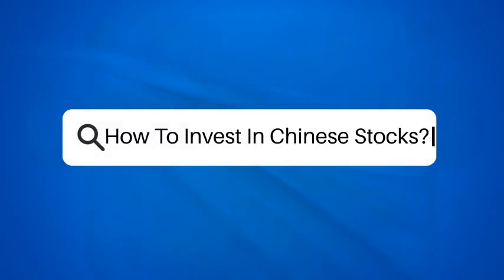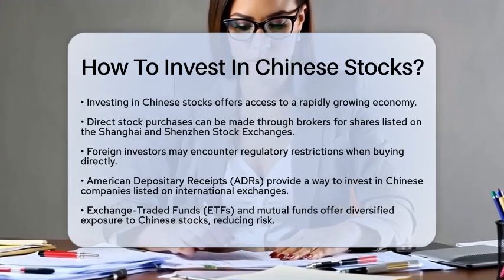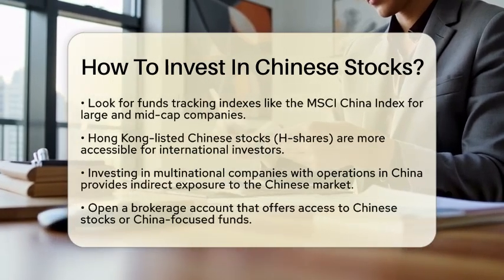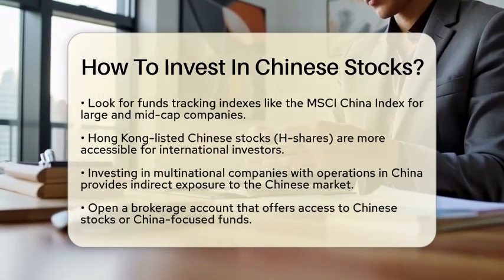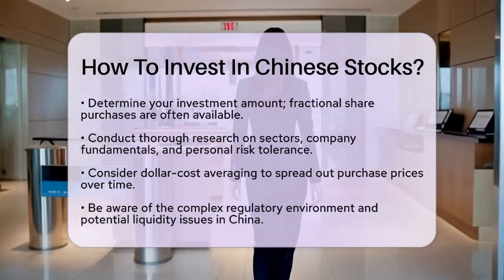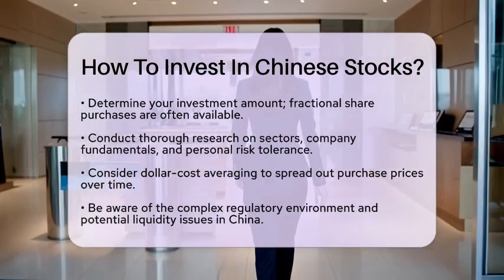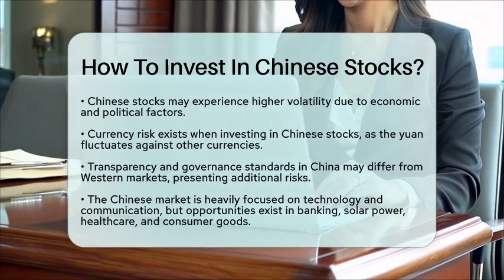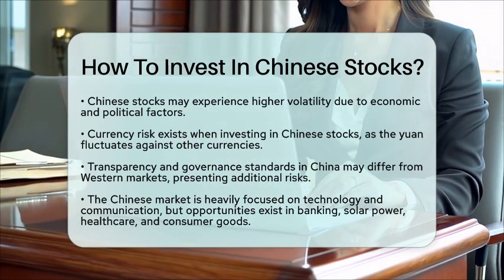How To Invest In Chinese Stocks? - Ask Your Bank Teller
How To Invest In Chinese Stocks? In this informative video, we’ll guide you through the steps to invest in Chinese stocks. Understanding how to navigate this market can open up opportunities in one of the world's fastest-growing economies. We will discuss various methods of investing, including direct stock purchases, Exchange-Traded Funds (ETFs), and mutual funds. You’ll learn about the advantages of investing in Hong Kong-listed Chinese stocks and how multinational companies can provide indirect exposure to the Chinese market.

We’ll also cover practical steps to get started, including how to open a brokerage account and the importance of research when selecting investments. Understanding your risk tolerance and the potential for dollar-cost averaging will be highlighted as strategies to manage your investments effectively.

Additionally, we will address key considerations and risks associated with investing in Chinese stocks, such as regulatory complexities, currency fluctuations, and market volatility. By being informed about sector concentration and the unique characteristics of the Chinese market, you can make smarter investment decisions.

About Us: Welcome to Ask Your Bank Teller, your go-to resource for all things banking! Whether you're trying to understand the differences between credit unions and banks, comparing savings and checking accounts, or exploring loan options and mortgage lending, we’ve got you covered. Our channel is dedicated to breaking down banking services and providing clarity on topics like interest rates, online banking trends, and bank fees, empowering you to make informed financial decisions. It should not be considered professional financial or business advice. Use it at your own discretion and risk.